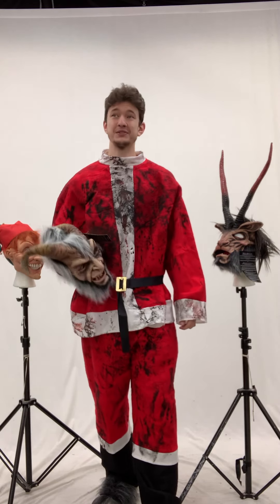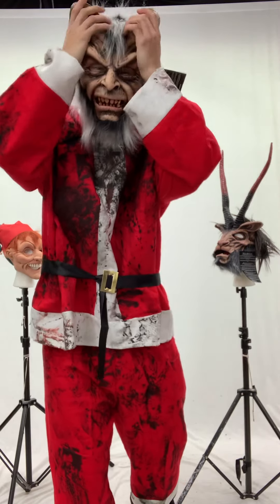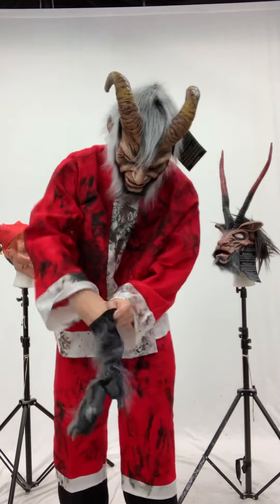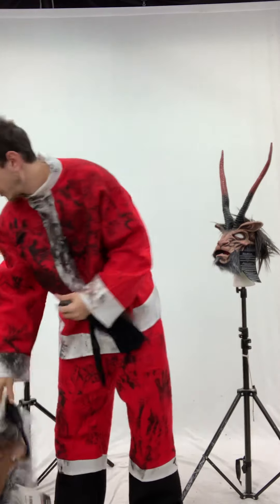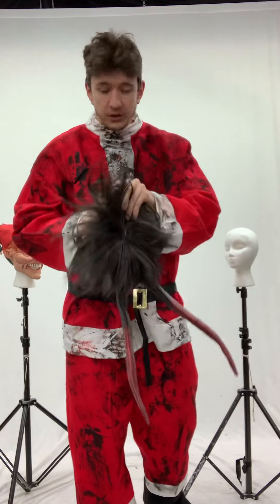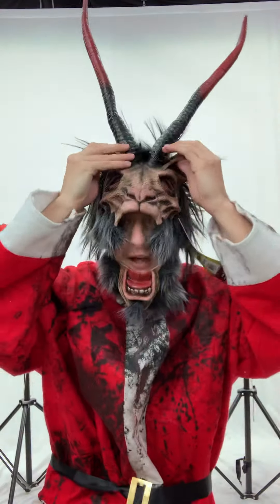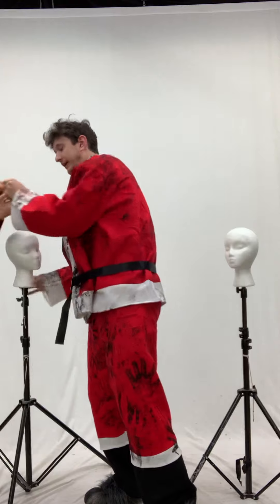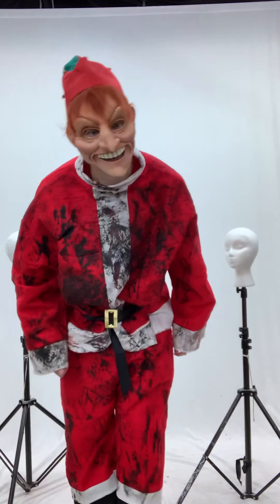Krampus Costumes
Krampus, Over lord as Krampus and Speedy the elf with all the costume accessories you need for the Holiday Season.
Don't be naughty this year or Krampus may come to get you! Our Overlord Krampus Santa is perfect for those naughty children or a Krampus Crawl! Comfortable and high quality Dark Santa Costume, Mask, Hands and Hooves! One Size Fits Most.